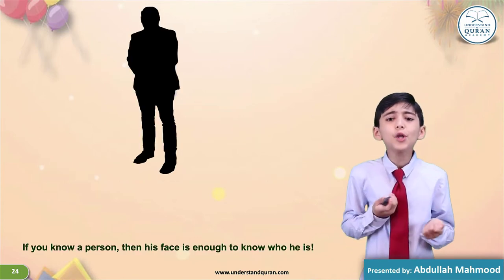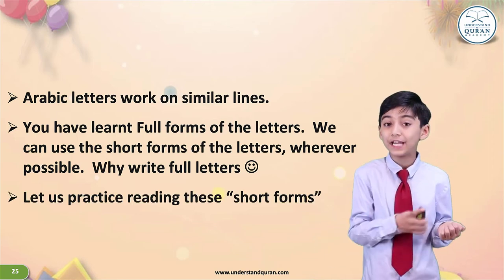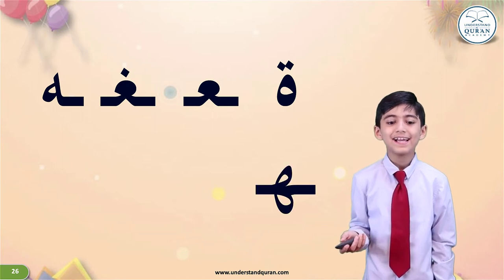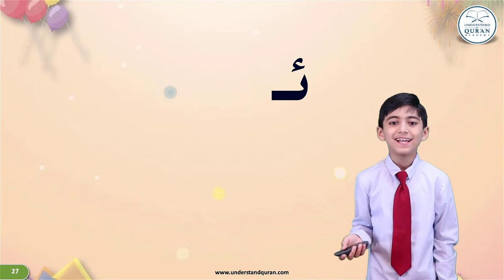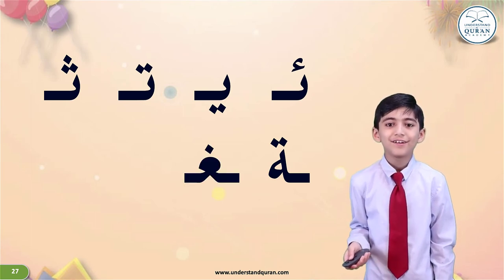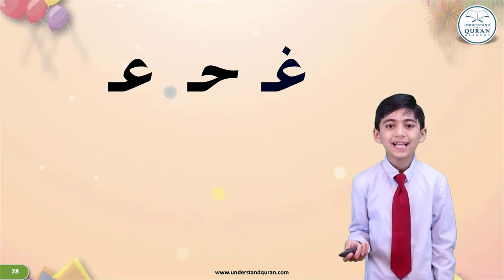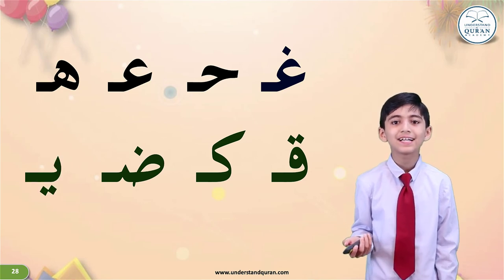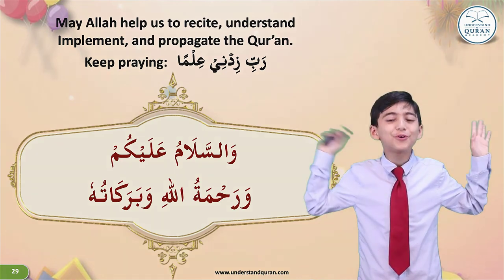Lesson -2c | Practice of Short Forms-1 | Read Al-Qur'an with Tajweed | Children's version | English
By Dr. AbdulAzeez AbdulRaheem. Alhamdulillah, his books are now used by more than 100,000 students in different schools worldwide.

► The mission of Understand Al-Qur’an Academy is:
(i) To present the Quran as the most interesting and relevant book for day-to-day life.
(ii) To make teaching and learning of the Qur'an easy using modern technology as well as techniques;
(iii) To remove the illiteracy of the Quran.

0:00 Introduction
0:18 Starting Prayer
0:28 Intro of short forms
0:53 Reading practice of short forms
2:34 End of the lesson